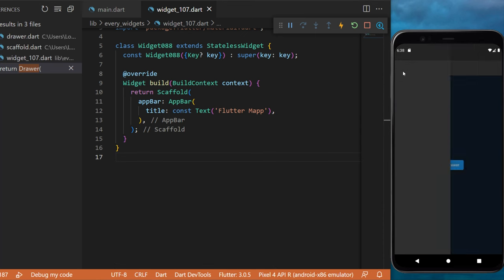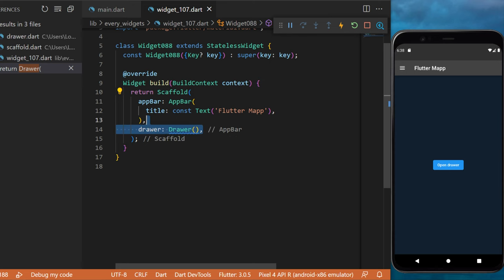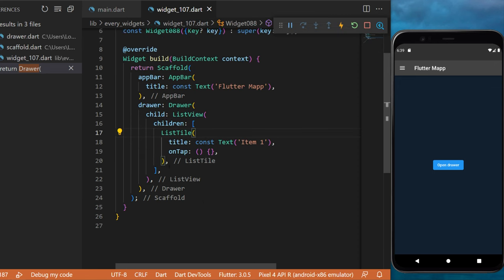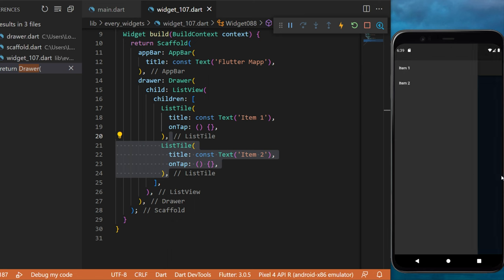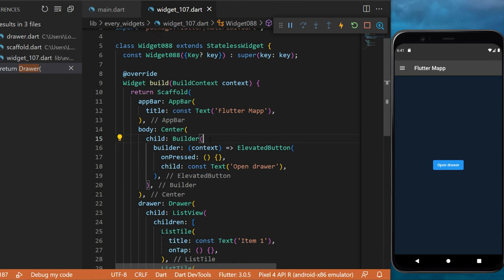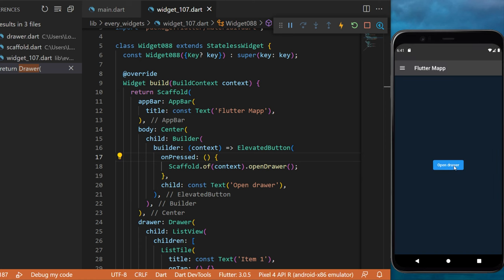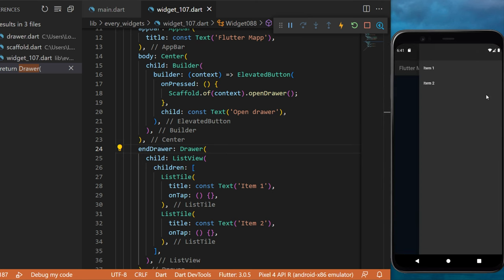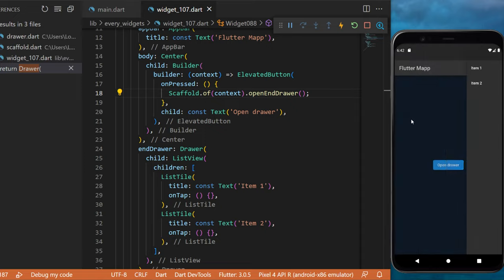Flutter Drawer Widget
This Tutorial will show you how to use the Drawer with flutter. To learn more about every flutter widgets, you can check our flutter playlist about all flutter widgets
This was how to make and use the Drawer widget within your Flutter app

OVERVIEW
0:00​ Drawer Flutter